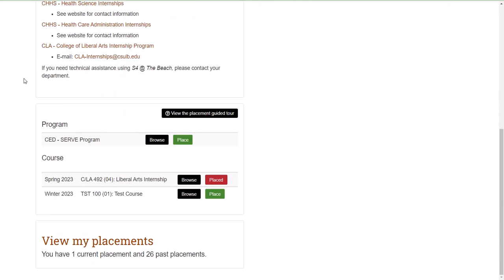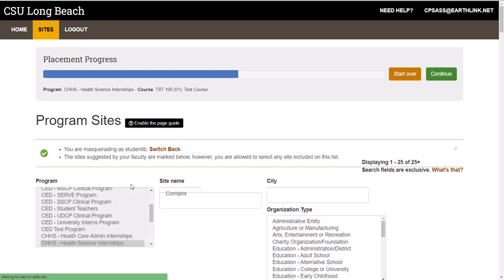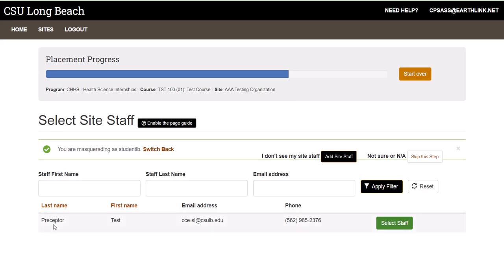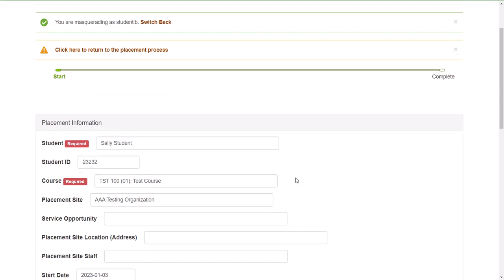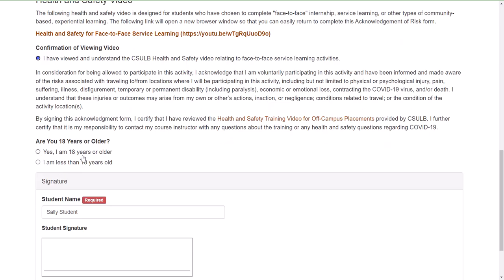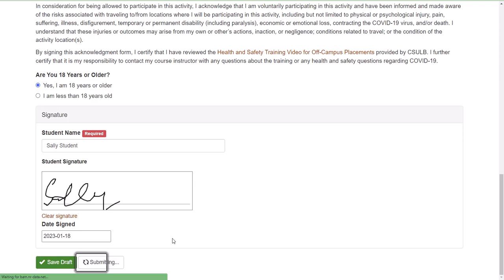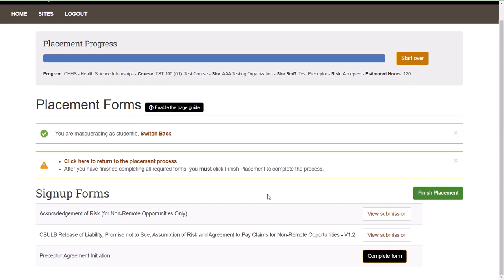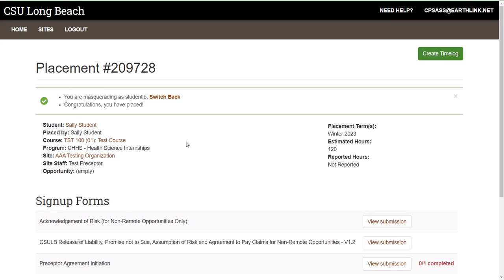S4 HSC Student Placement Process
This is an overview of the process Health Science students follow to submit their internship placement in S4 @ The Beach.